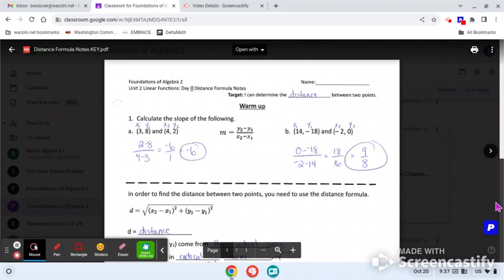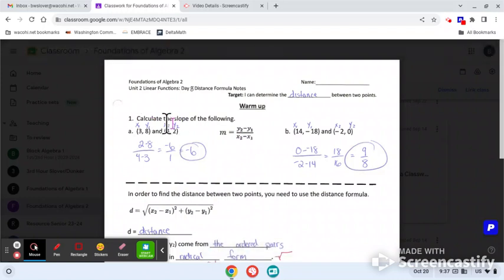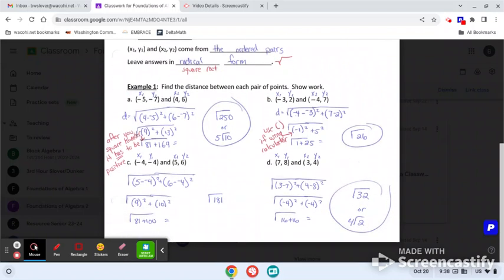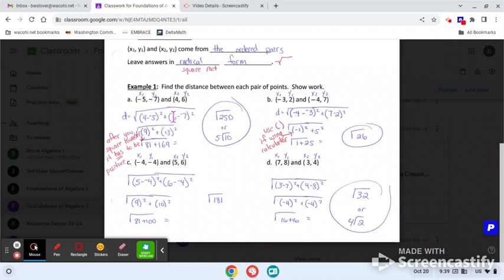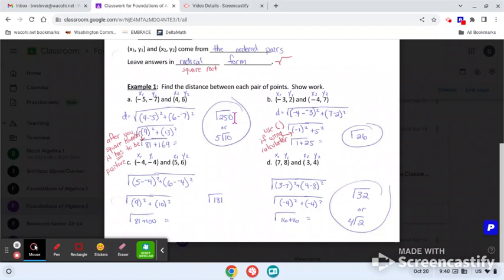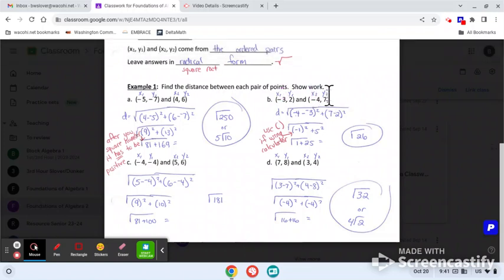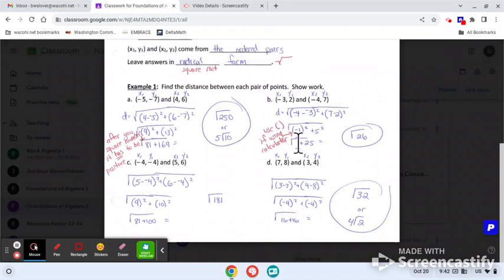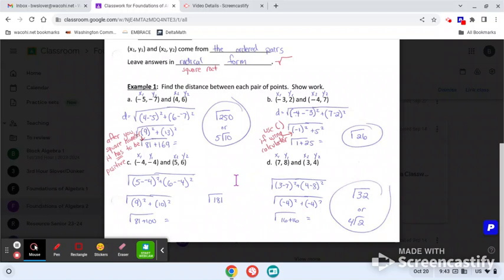Foundations of Algebra 2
Unit 2 Linear Functions Day 8: Distance Formula